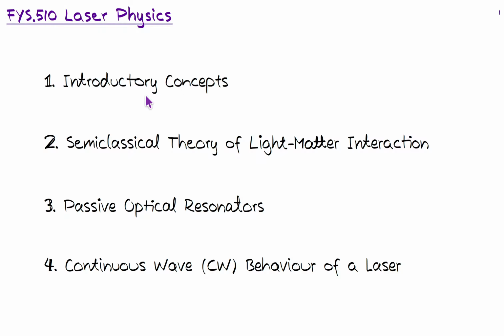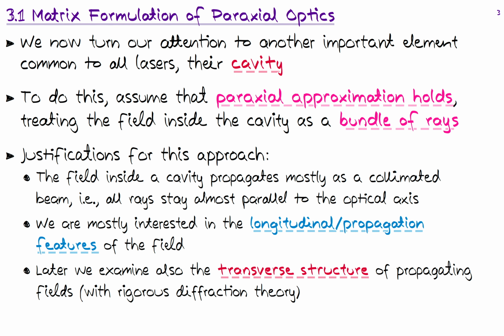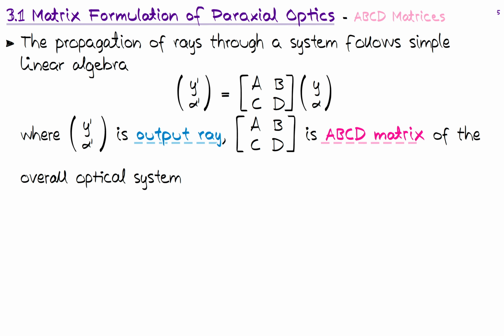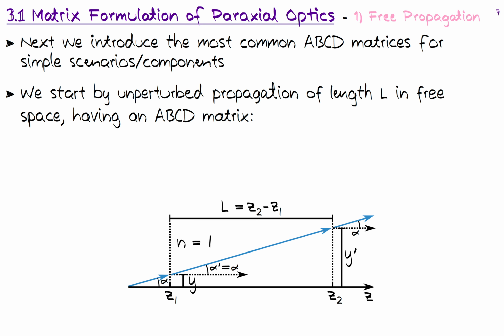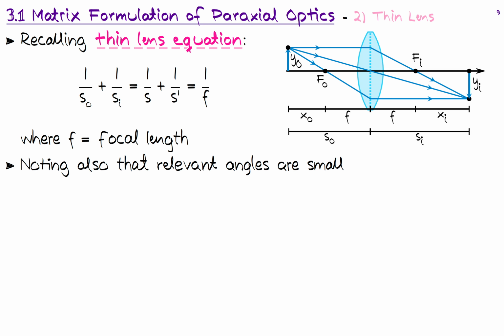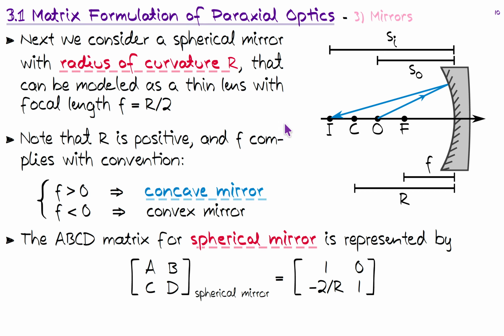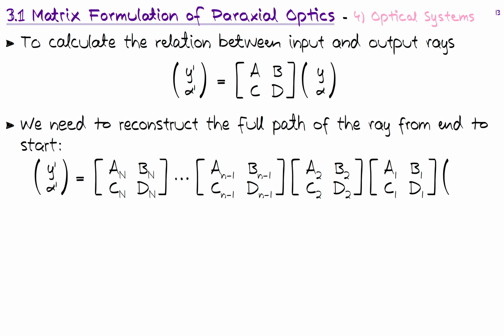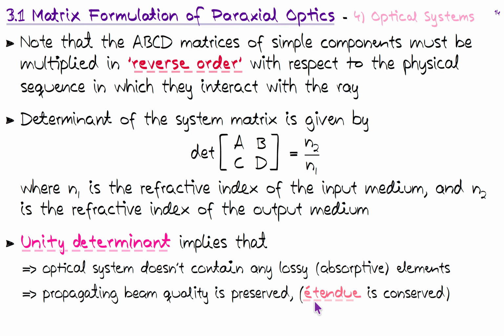Laser Physics 3.1 Matrix Formulation of Paraxial Optics